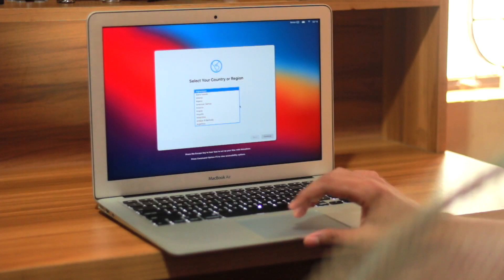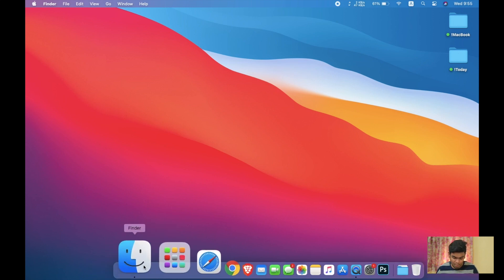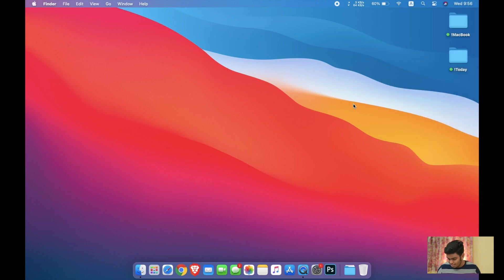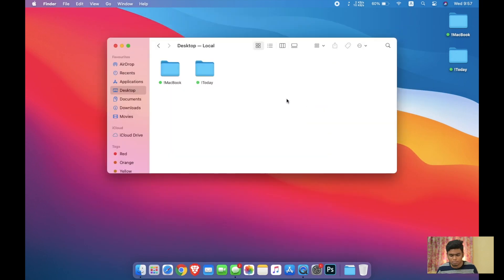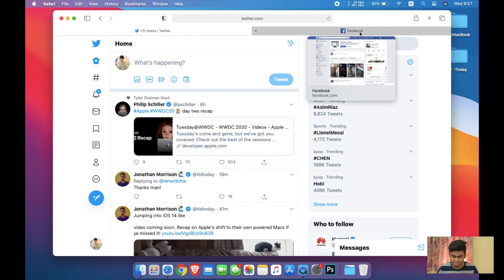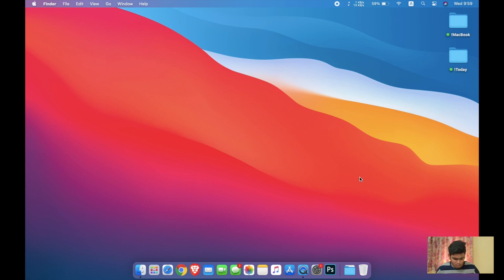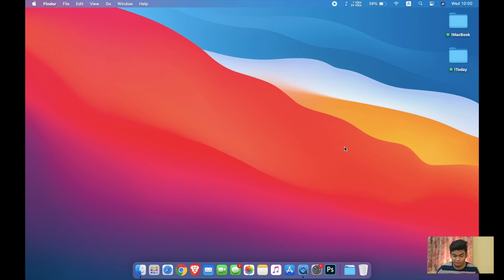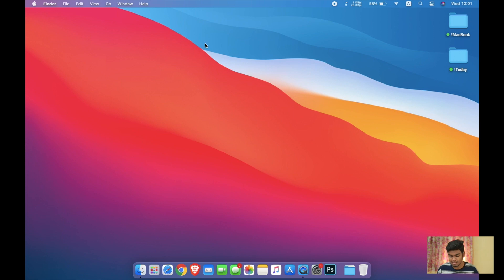macOS Big Sur Hands-on & Features Showcase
macOS Big Sur Hands-on | Best Features Of macOS 11
1. Floating Dock
2. Control Center On Mac
3. Widgets in the notifications section
4. Cool looking UI
5. Safari improvements
6. Swipe Reply & @ mention on iMassage
7. Smooth Transitions on UI + new iOS like sound system

macOS Big Sur Supported Device List :
12-inch MacBook (2015 and later)
MacBook Air (2013 and later)
MacBook Pro (Late 2013 and later)